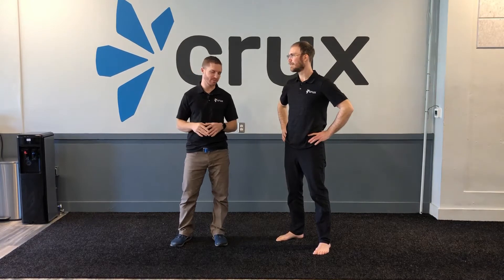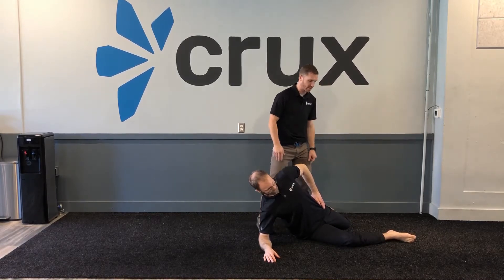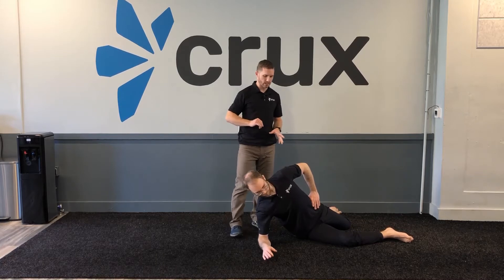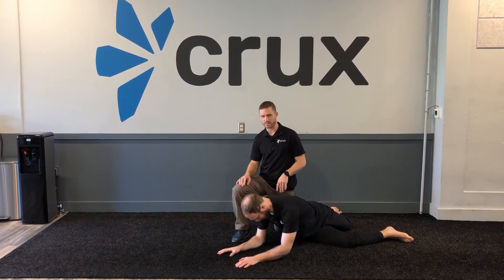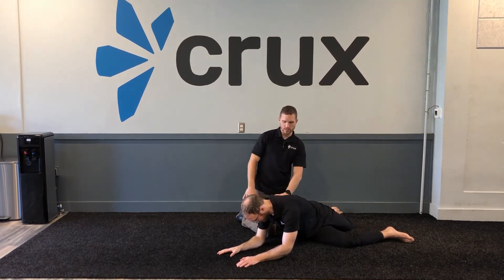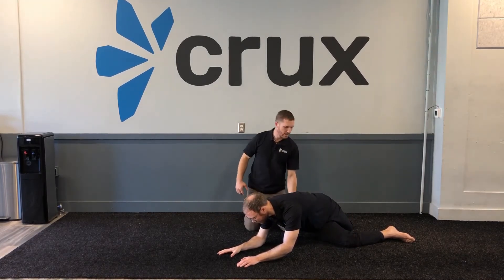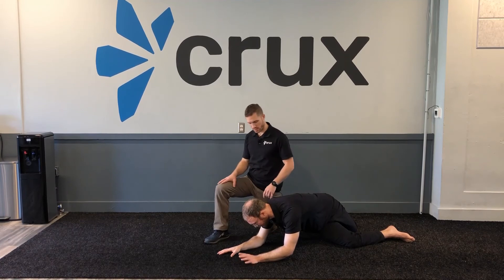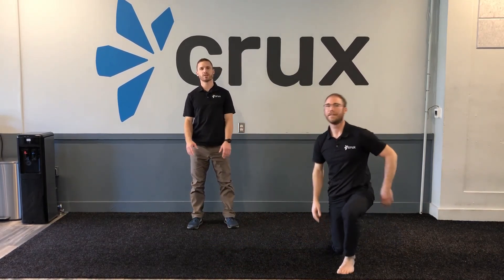Hidden Dragon - Crux Chiropractic - Milwaukee Chiropractor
Milwaukee Chiropractor, Stephen Sherman, and Alex Nimmmer demonstrate the Hidden Dragon exercise. This is a great compliment to, and progression of, our Crouching Tiger and Low Oblique Sit Exercises. (Links below)
Patients often ask, "where am I supposed to feel this?" Our answer, "yes." This exercise, you may feel in your shoulders, in your trunk and core, and in your hips. The Hidden Dragon will improve spinal mobility, it promotes shoulder activation and stability and increases hip mobility and stability. If you have stiffness in the low to mid back, if you are a little tight in the neck, shoulders, or hips, give the Hidden Dragon a try. If this exercise doesn't get you back on your feet running, make working at a computer or riding a bike more comfortable, or make it less painful to pick up the kids, please make an appointment with us. We'd love to get you feeling and moving better.

Crux Chiropractic is a hybrid clinic located in Shorewood, WI combining the best of manual therapy, chiropractic, and active rehabilitation in order to get you moving and feeling better quickly. Dr. Stephen Sherman is passionate about helping those who are experiencing pain to return to the best versions of themselves, no longer restricted by pain and immobility. In addition to some of the best hands-on care in the region and unlike some standard chiropractic care, Crux offers their patients the empowerment to fix themselves, freeing them from the revolving door of movement dysfunction and pain.